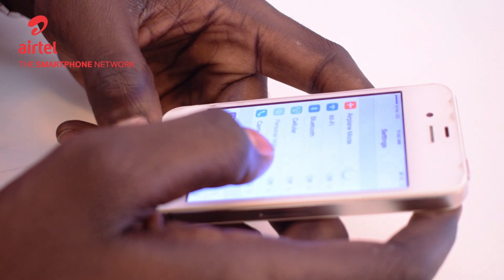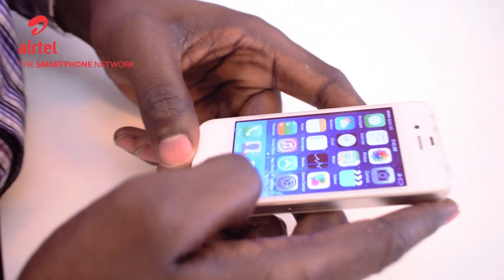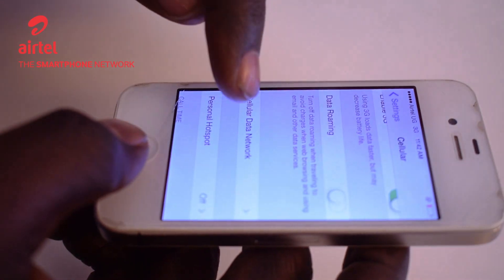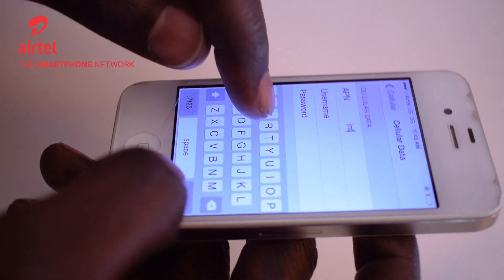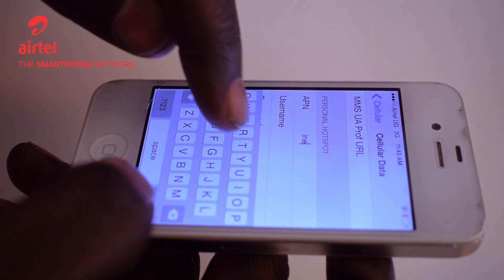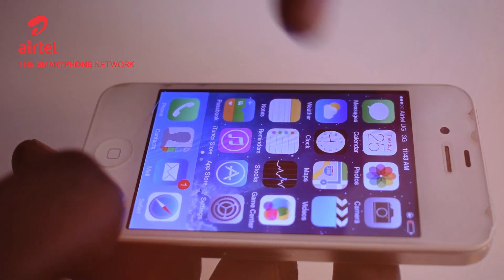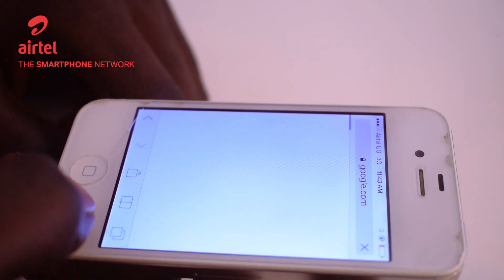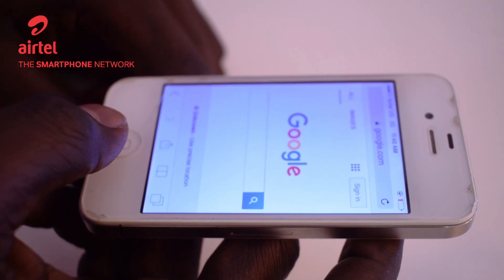How to Manually Set-Up Airtel Internet on your iPhone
Step by step guide to manually configure the APN profile on your iPhone to connect to Airtel Internet.